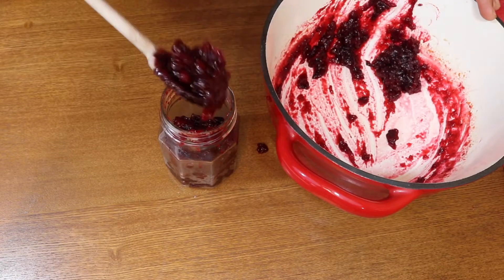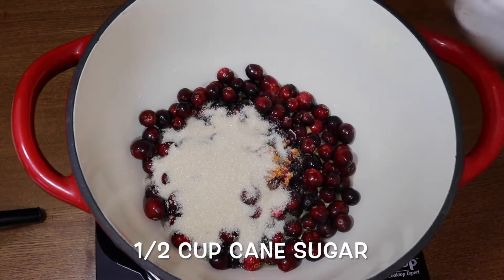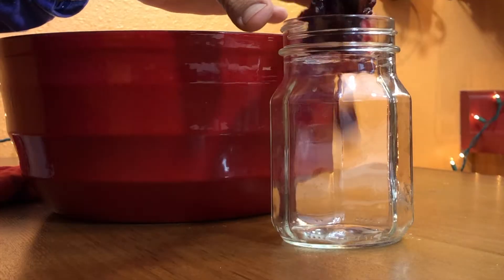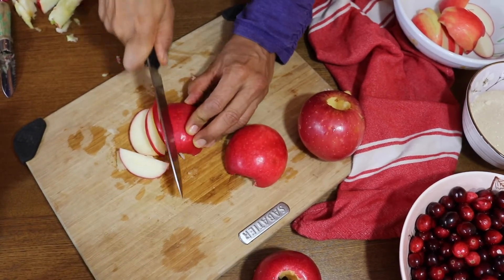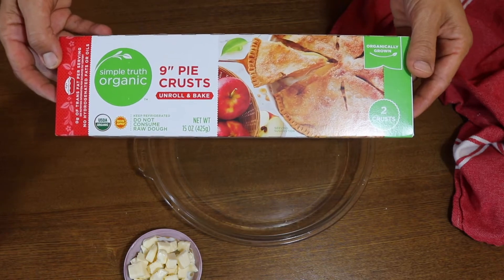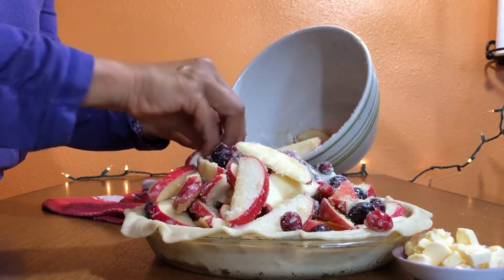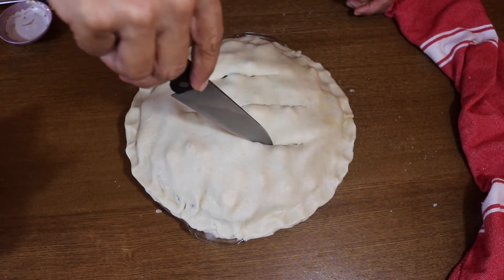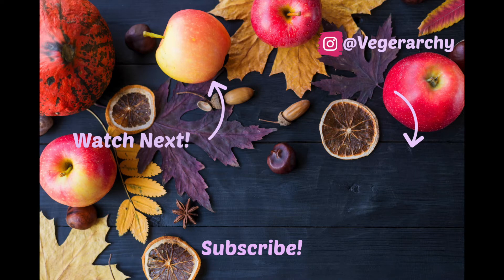2 Easy Recipes Using Whole Fresh Cranberries | Vegan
Here are 2 Easy Recipes Using Whole Fresh Cranberries for you to try for the holidays (or any time you feel like havin' cranberries, which for me is ANY time!)

The Cranberry Sauce with Orange Juice and Mulled Spices recipe is totally vegan - no gelatin like some commercial cranberry sauces. AND you don't end up with a "loaf" of jelly in the shape of a can!

This recipe is now one of my absolute favorites because I use this cranberry sauce/jelly for all kinds of stuff -  on oatmeal, toast, ice cream...use your imagination! I even like just eating straight it out of the jar, ya know what I'm sayin'?

And of course, it makes an excellent side dish at any holiday meal, especially my perfect Tofurky recipe!

The Cranberry Apple Pie is super easy and super yummy! The perfect sweet treat to end a holiday meal (or just to be a little indulgent any ol' time!).
Made with fresh apples and cranberries, it's actually kinda healthy!

I used a pre-made pie crust for this one, which makes this recipe so darn easy!

But if you prefer to make your own crust, try the one I used for my Tofu Quiche:

Want more apple recipes? Try this one